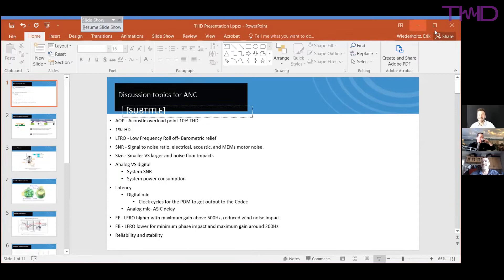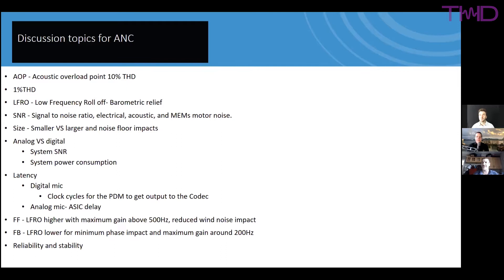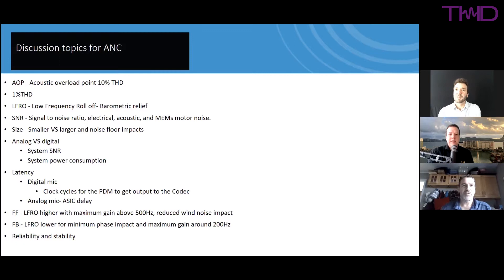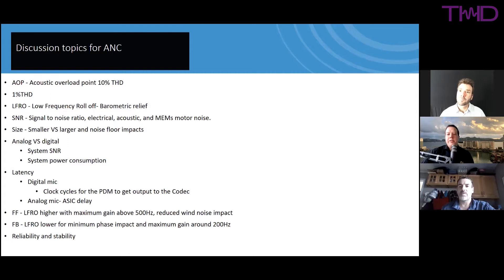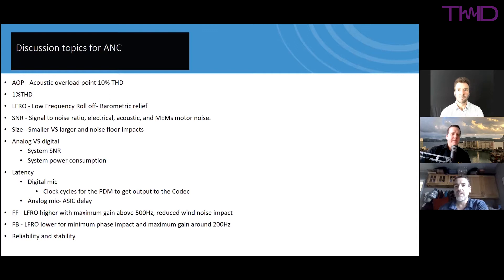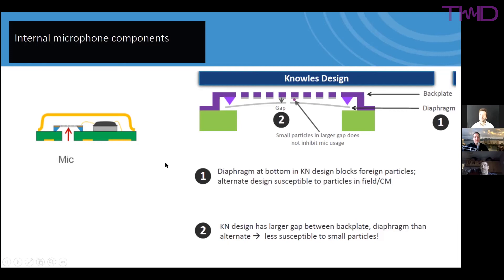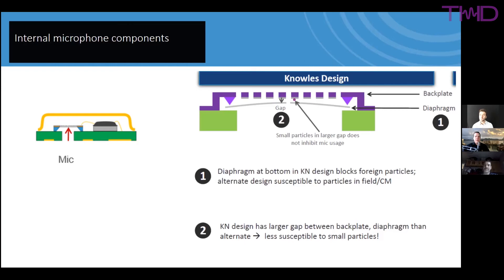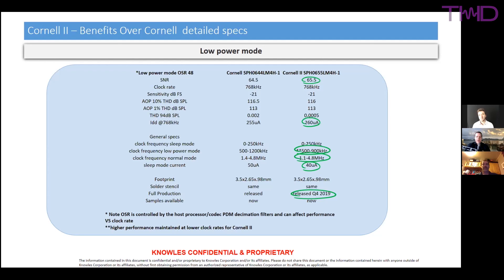THD Podcast 15 - Knowles - MEMS Microphones Designed for ANC Applications in Headphones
The Total Harmonic Discussion / the THD Podcast.  A weekly discussion on audio and headphone technologies and the people who bring the technology to market.  In episode 15, Erik Wiederholtz,  Audio Development Engineer, at Knowles in Chicago, talks to us about MEMS microphones and in detail about their design for ANC headphone applications.

Erik is a 10 year veteran of Knowles and in his words, "I never thought that I'd know so much about MEMS microphones."  Check out this podcast where Erik goes deep on the topic. Very interesting stuff for everyone developing ANC headphones.